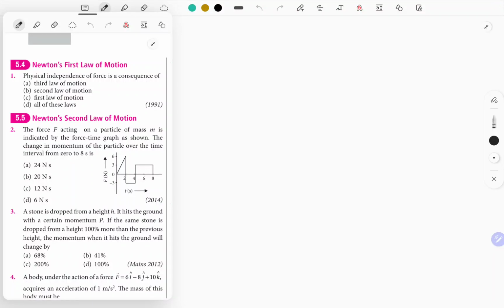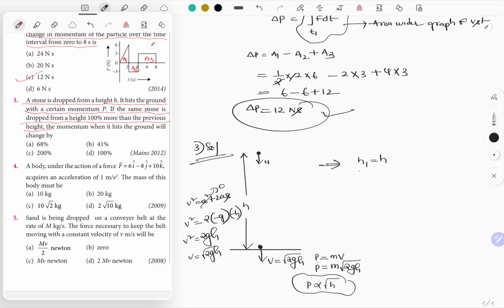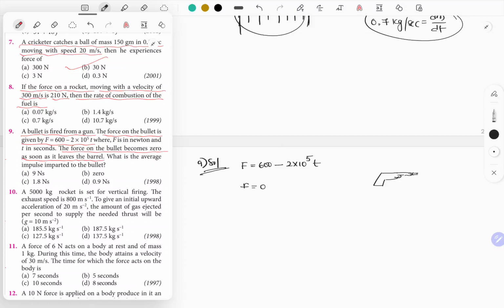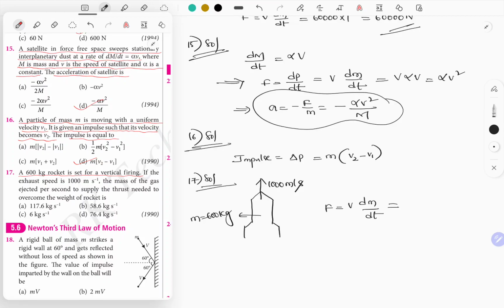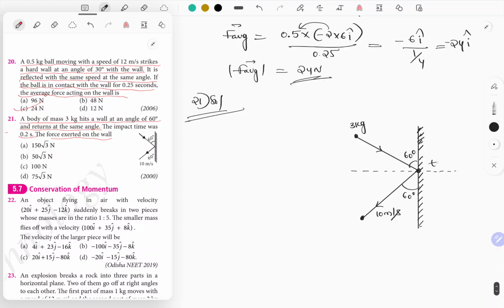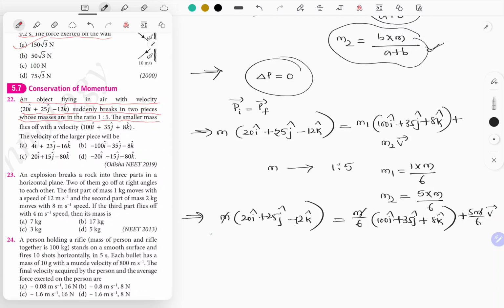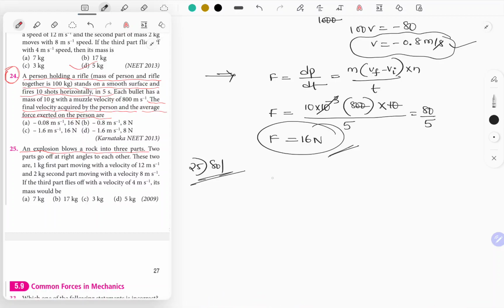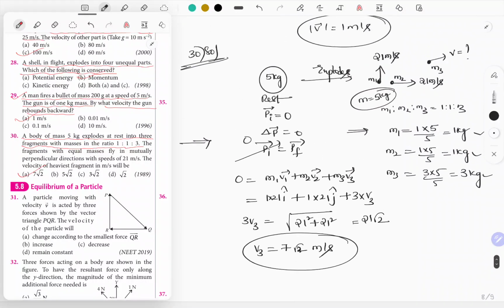laws of motion PART-1 [NEET PYQ'S]